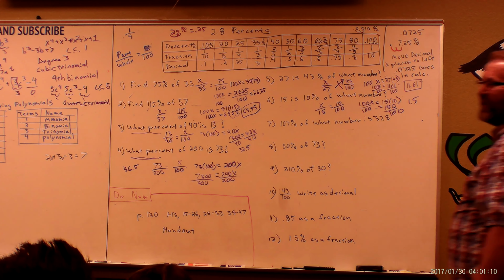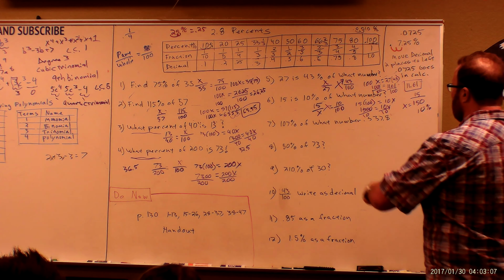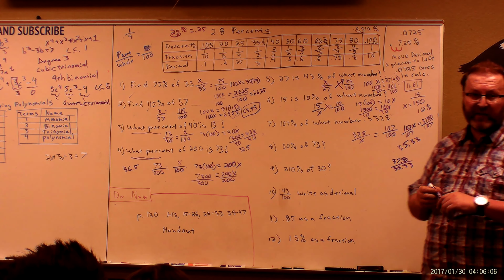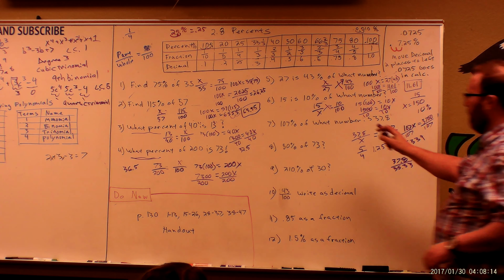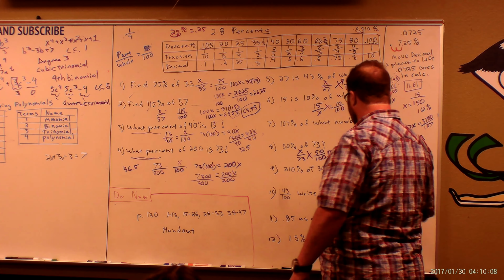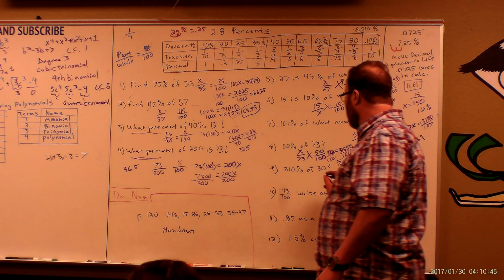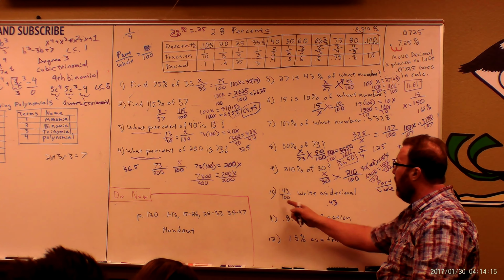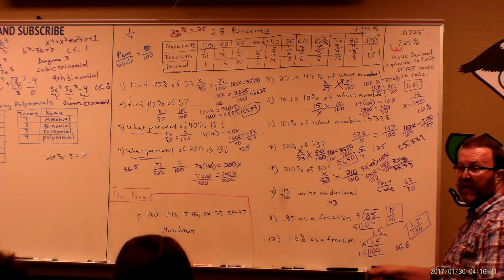2.8 Percents Practice Problems Part 2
2.8 Percents Problems Part 2